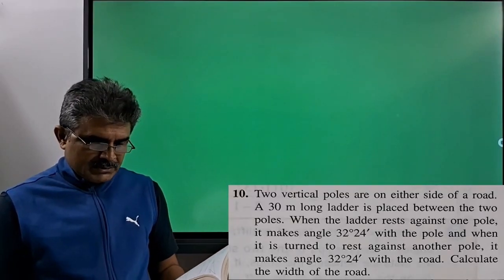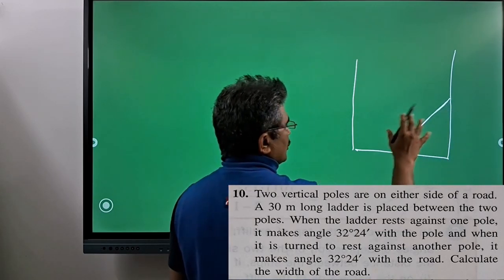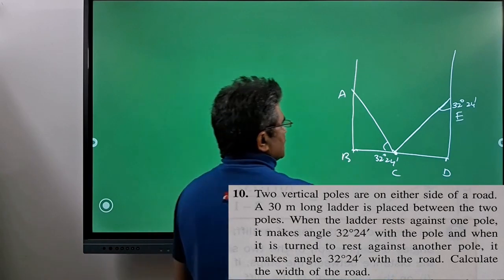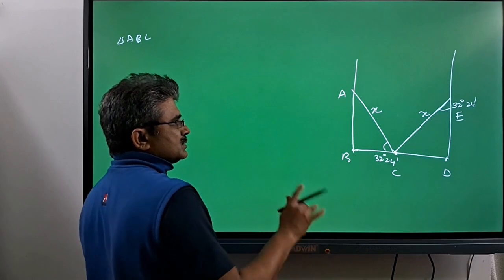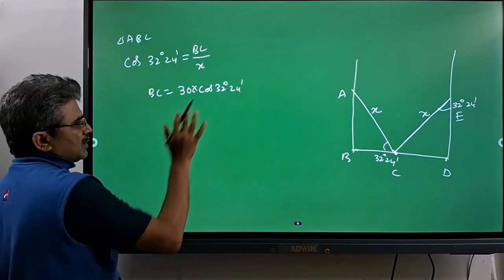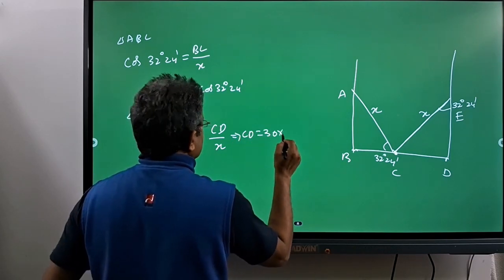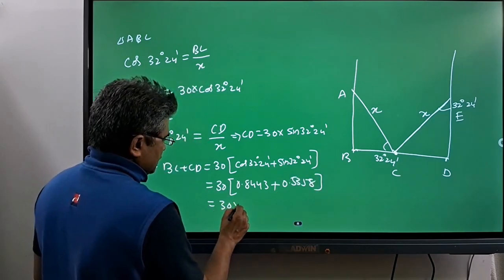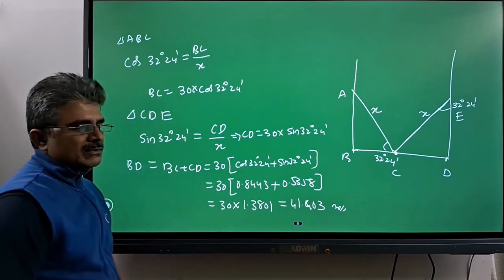ICSE_10_MAT_22_EX(A)_10